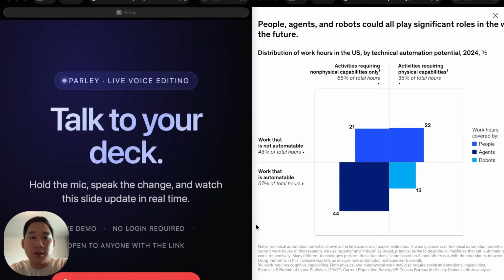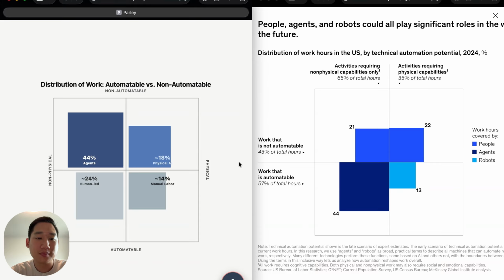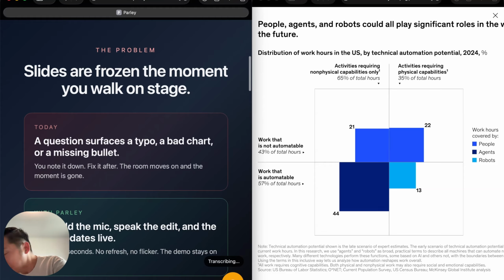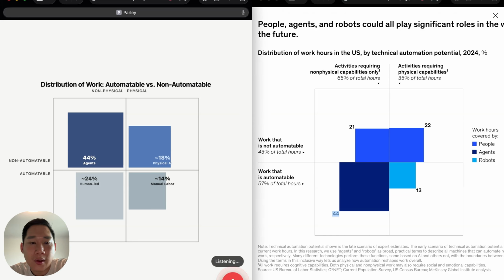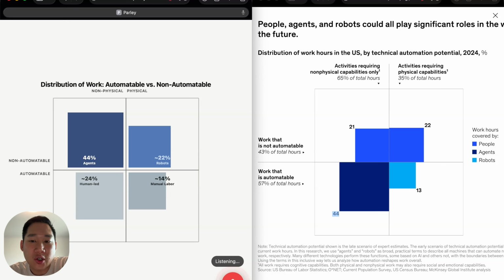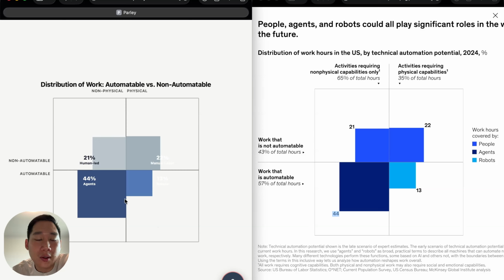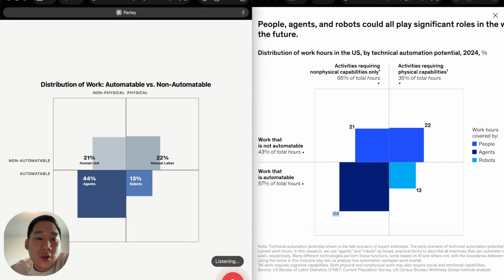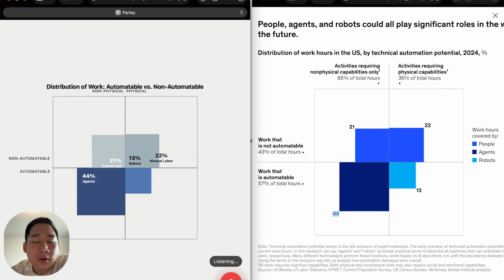Making a McKinsey slide with Parley.show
Building a McKinsey-Style Automation Quadrant Slide Using Only Voice (Parley Show Test)

I recreate a McKinsey-style quadrant diagram slide in parley.show using only voice commands, noting bugs and missing features to prioritize later. The slide visualizes the distribution of work by automatable vs. not automatable and non-physical vs. physical, with quadrant values set to 44% (bottom left), 21% (top left), 22% (top right), and 13% (bottom right). I troubleshoot issues including slow transcription latency, lack of observability into backend progress, streaming edits that stop mid-change, mispositioned and unreadable labels, boxes not hugging the x/y axes, and the need for better undo/back and background processing indicators. I also adjust color emphasis to highlight non-automatable “human” work, experiment with improving a “boring” layout, and add a clearer title across the top.

00:00 Voice Slide Build Setup
00:37 Sketching The Quadrant Diagram
01:49 Latency And Missing Edits
02:22 Add Headline And Axis Labels
04:32 Enter And Fix The Data
06:29 Align Boxes To Axes
07:17 Improve Labels And Colors
08:32 Fine Tuning Label Placement
10:07 Mouse Vs Voice Reflection
10:43 Make It Less Boring
11:17 Final Title And Wrap Up